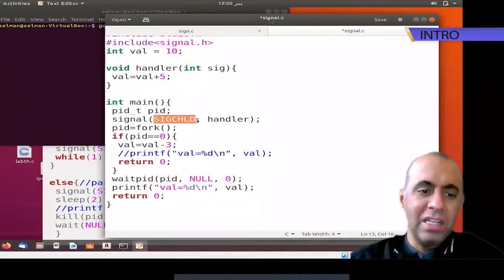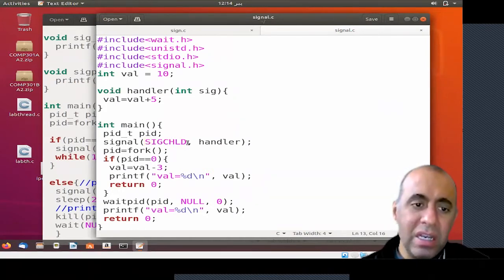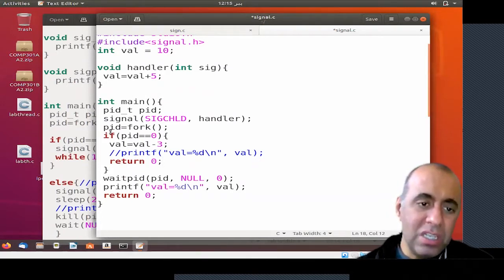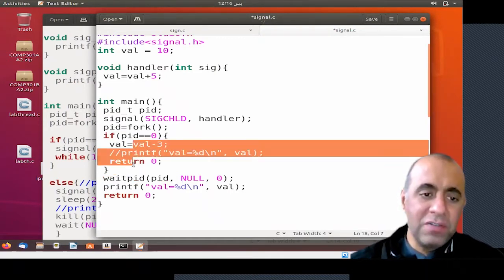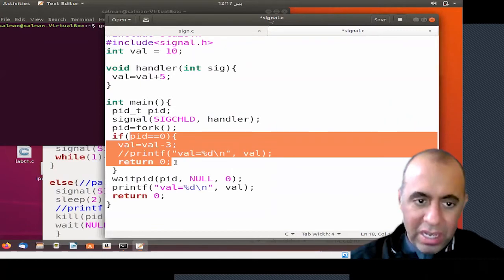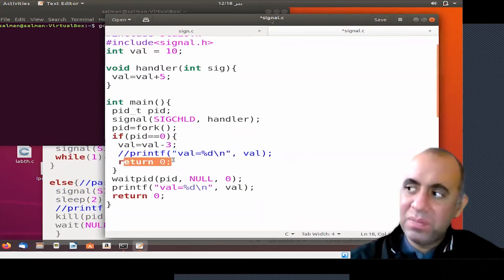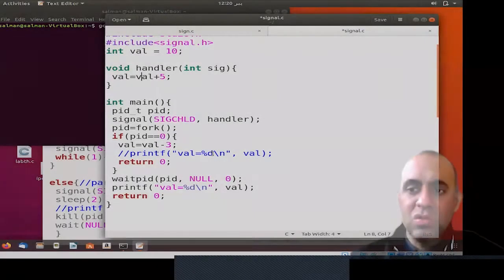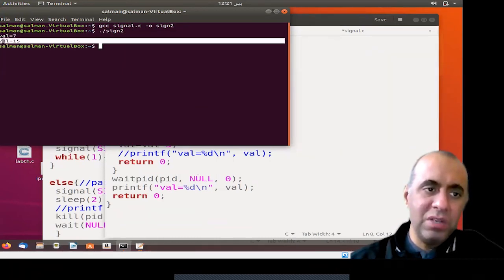Using SIGCHLD in C for Linux, Inter Process Communication, Kill System Call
This video explains how to Use SIGCHLD in C for Linux

OS Lecture 14 p2

Topics:
0:00 Introduction

Domain: Computer Science
Course: Operating Systems
Channel: Solving Skills
Author: Muhammad Salman Chaudhry